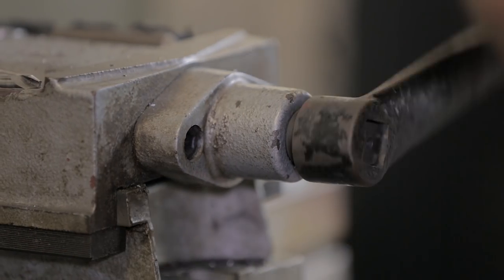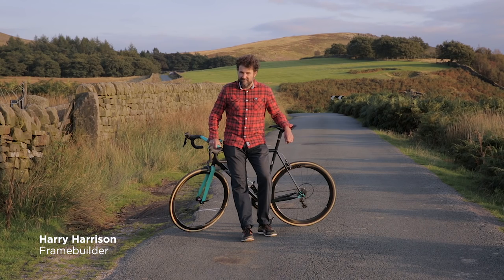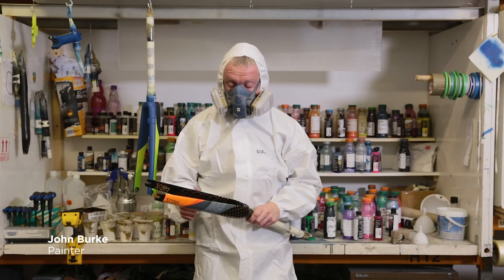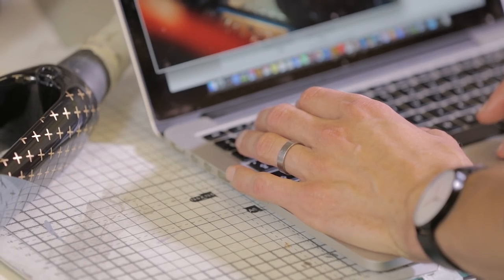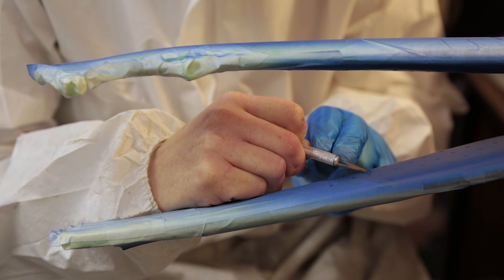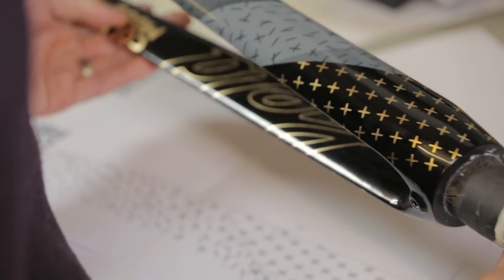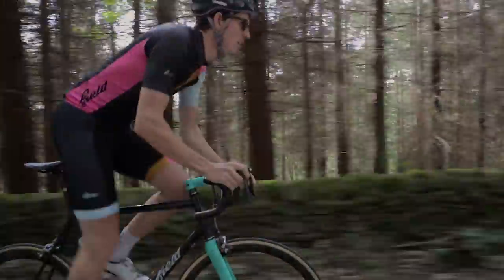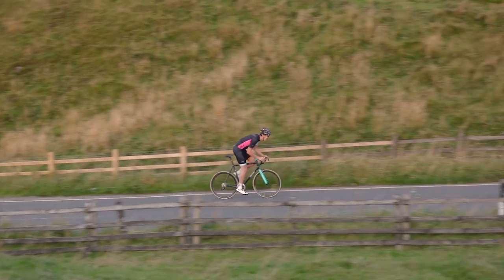Made in Sheffield: Field Cycles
Field Cycles is a collaboration between friends from various craft, design and engineering backgrounds. The group’s unique skill set combines in a shared passion that treats the fabrication of a bicycle as an exploration of craft, aesthetics and function.

As part of the Year of Making, Sheffield-based filmmaker Shaun Bloodworth was asked to produce two films celebrating the skill and craft of two Sheffield companies, Field Cycles and Mamnick. These films were commissioned to be displayed in the Made in Sheffield exhibition and form part of the city-wide celebration of the excellence and innovation of Sheffield makers.

Sadly, during the commission Shaun became unwell; his condition worsened throughout the year to the point where he was unable to continue work. On Thursday 15 September Shaun passed away.

While Shaun was in hospital he asked his friend and collaborator, Museums Sheffield’s Digital Producer Alan Silvester, to complete the films he started. These films have been created from the scribbled storyboards and notes Shaun wrote in hospital.

Commissioned by Year of Making
Supported by Museums Sheffield
Music and sound design by The Black Dog